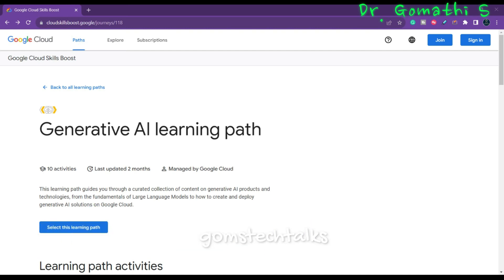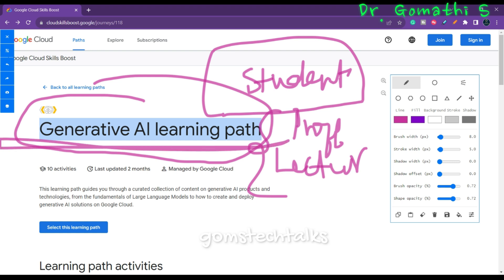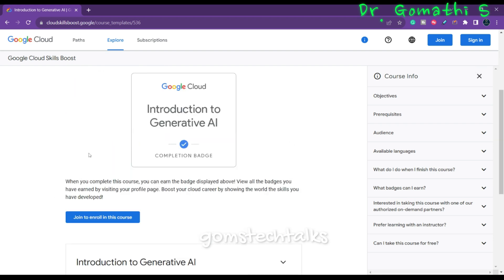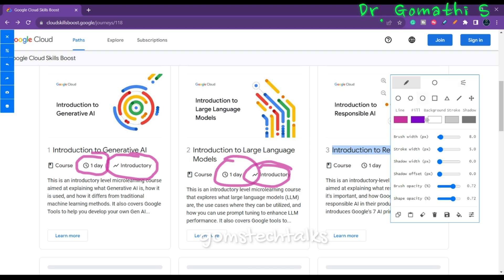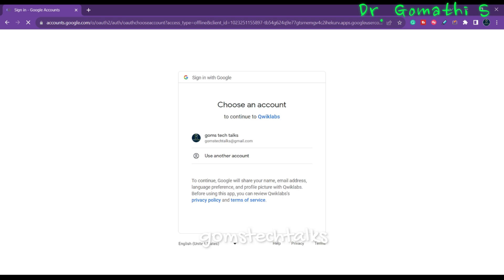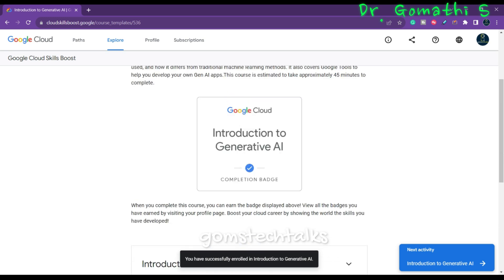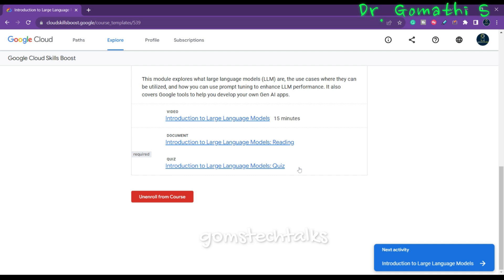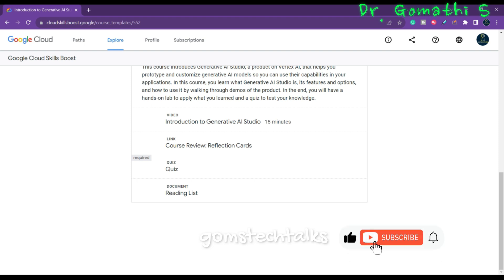free generative ai course | google generative ai course | learn in 10 days | video quiz and lesson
Happy learning